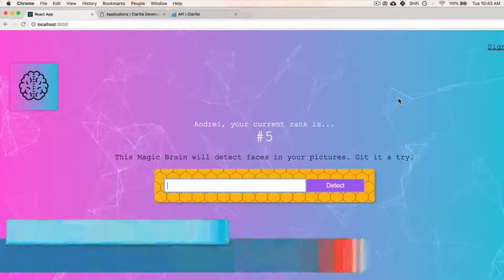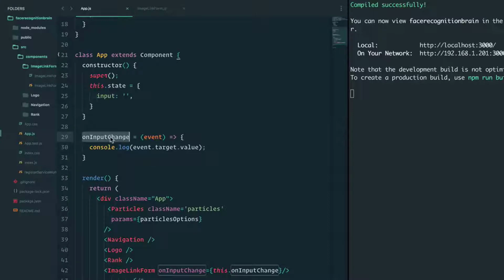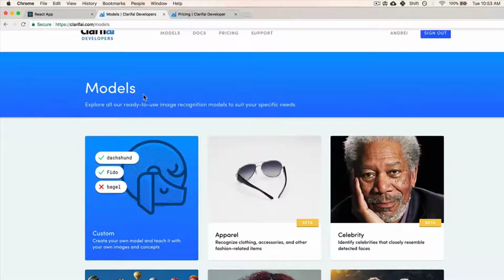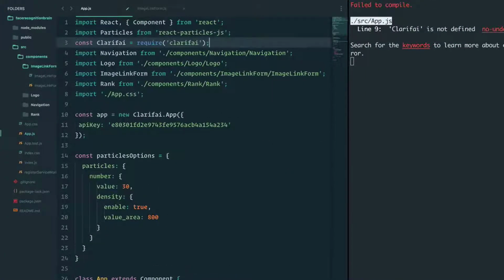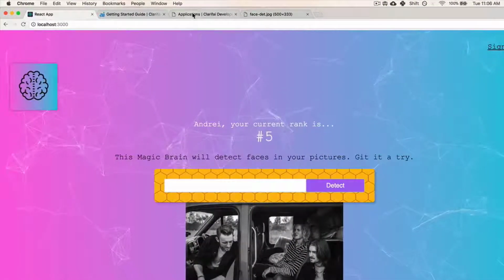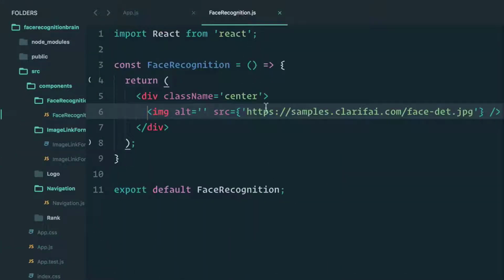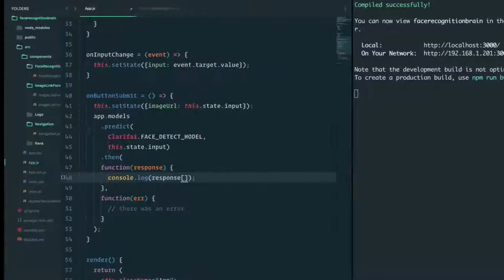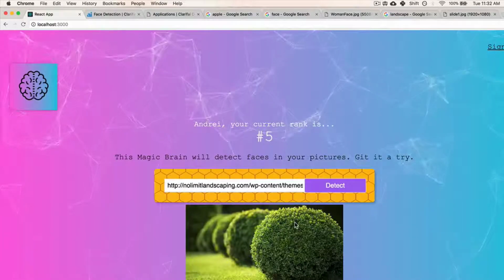Image Recogination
Heads up that the clarifai API has been updated since I made the next video. You will get an error using Clarifai.DETECT_FACE,  it appears to have changed to Clarifai.FACE_DETECT_MODEL.

Also, the URL in the next video has also been updated. Keep this in mind as you go through the exercise:

app.models
.predict(
Clarifai.COLOR_MODEL,
    // URL
.then(function(response) {
    // do something with responseconsole.log(response);
    function(err) {// there was an error}